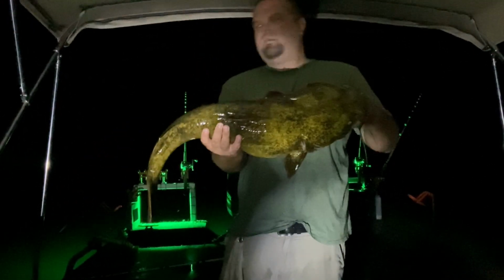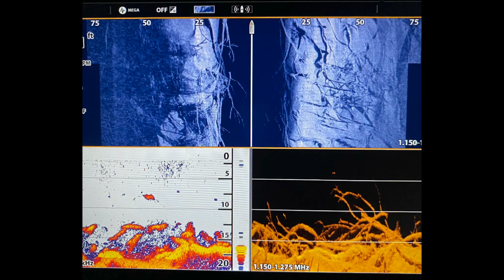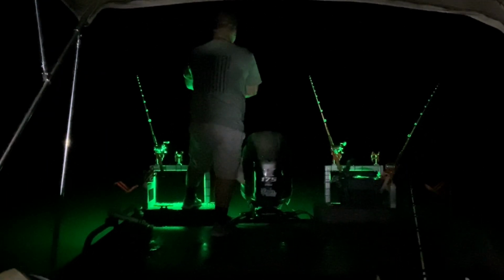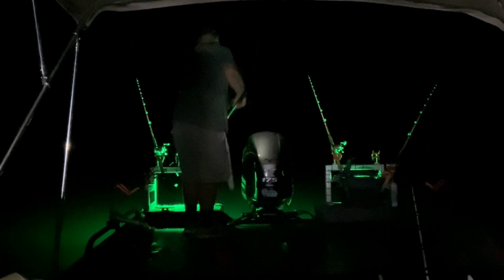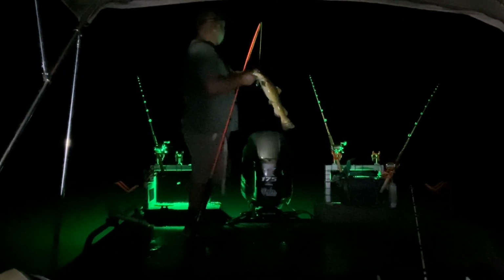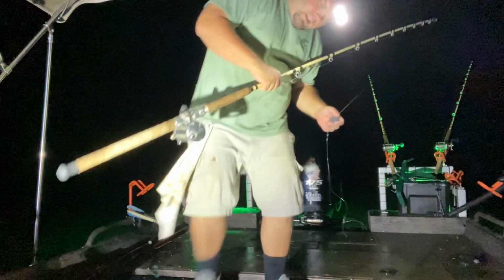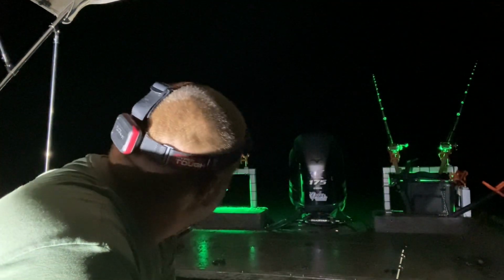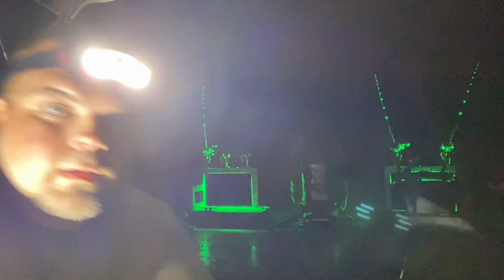4 Keys to Catching MORE Flatheads! (Basic Guidelines)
Here are 4 key things to think about during your next Flathead fishing trip!

HELLCAT rods and Big Cat Fever Rods

Apex Predator Outfitters (SizeMatters Fishing Shirts & Apparel)

chad_bailey_sizemattersfishing